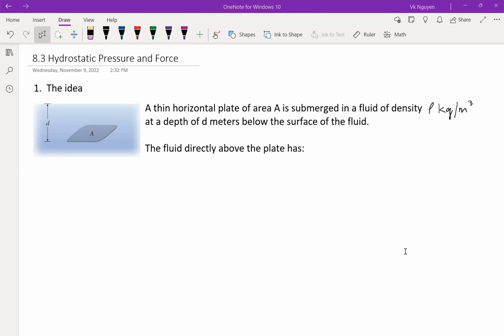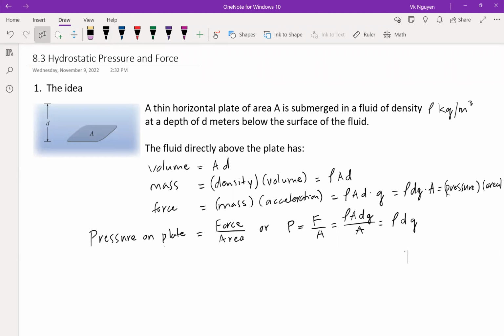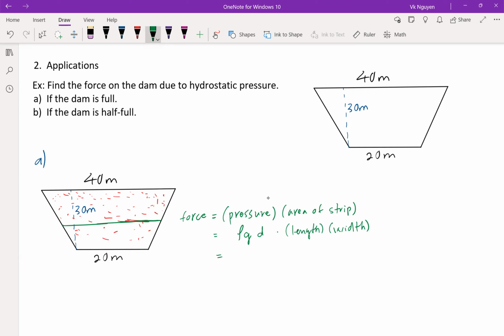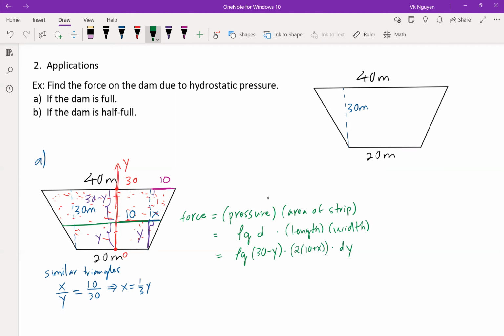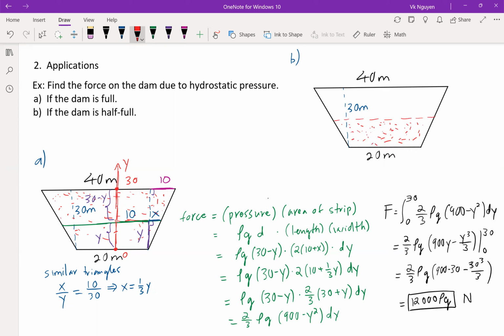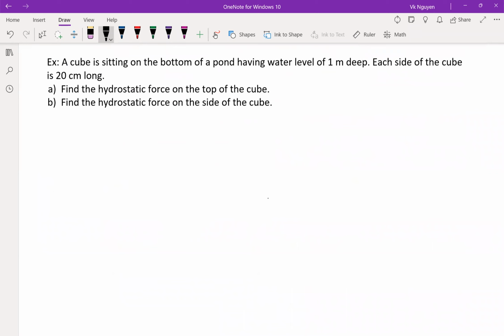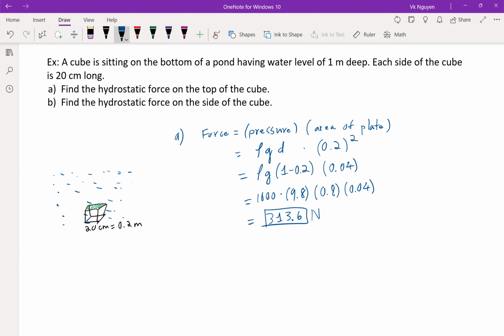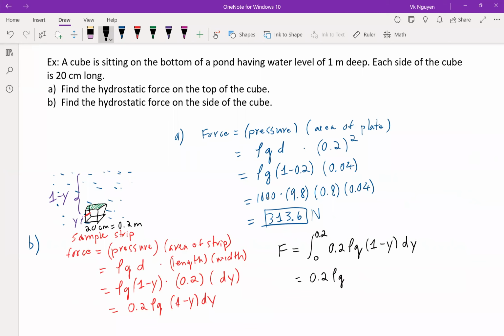IntCal 36 Application of Integrals in Engineering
This video introduces learners to an application of integral in Engineering as in computing the hydrostatic pressure and force on a dam and on submerged object.
0:00 Intro
0:11 Hydrostatic pressure and force
4:52 Application in calculating the force on a dam
16:22 Application in calculating the force on a submerged object